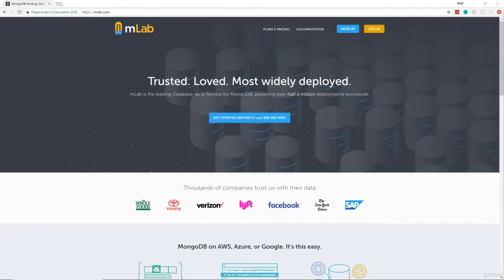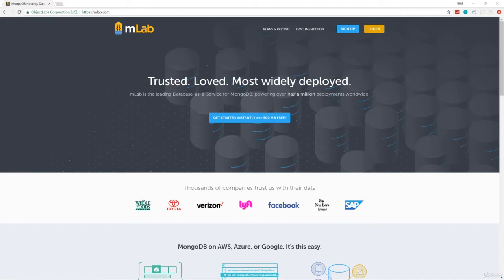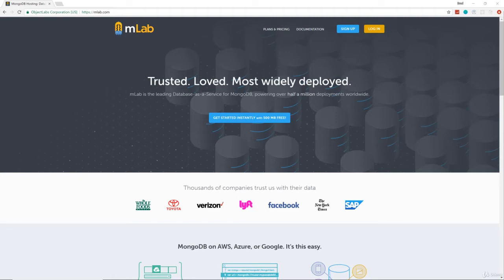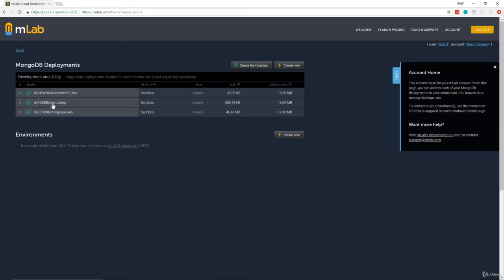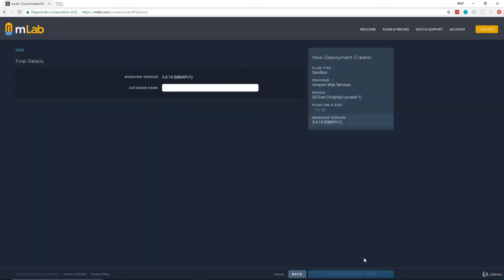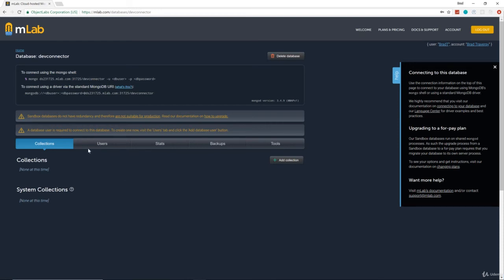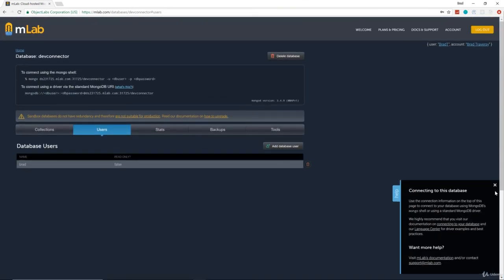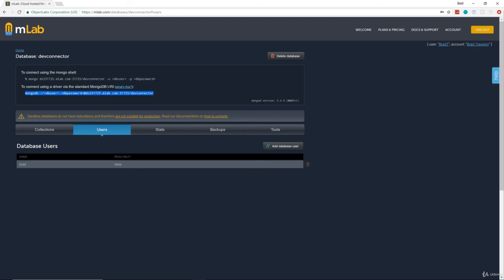MongoDB Setup With mLab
This video is a part of a udemy lecture series by brad traversy. Please go through the whole course. Kindly please check out the whole course.